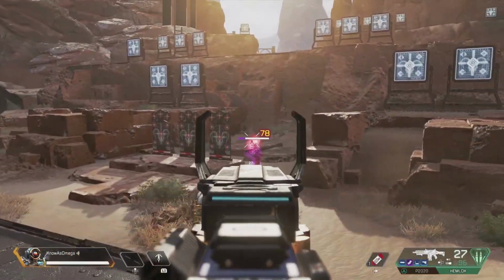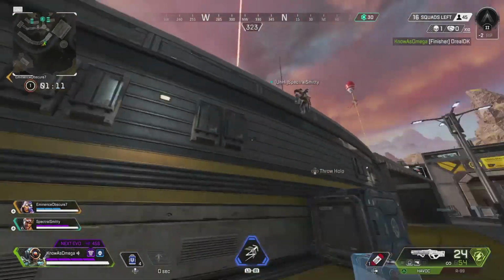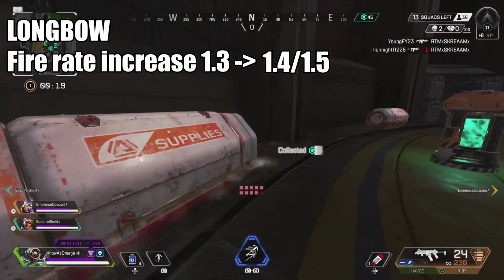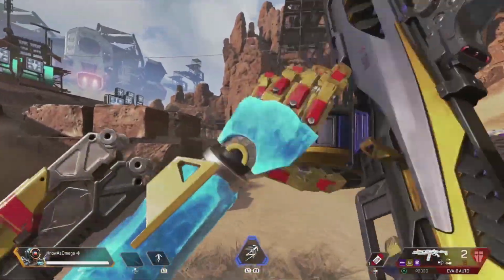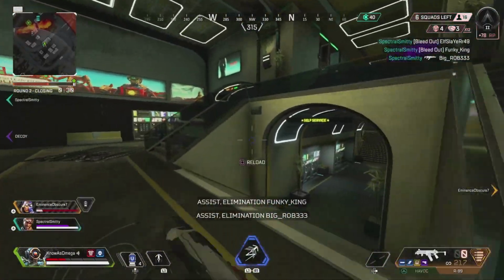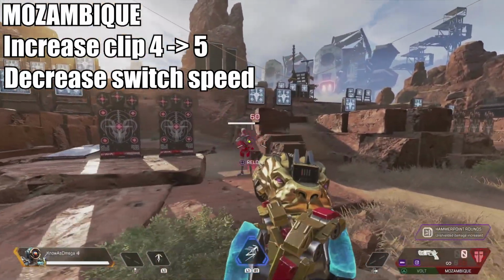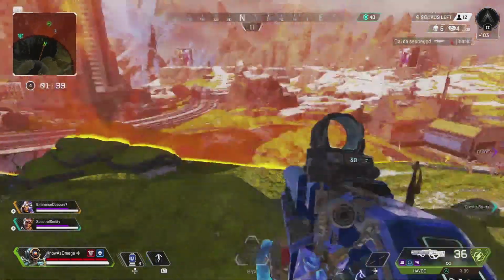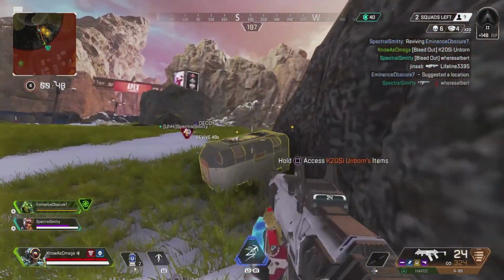Apex Legends Weapon Nerf & Buff Concepts For Season 8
Apex Legends Weapons That Need Changes in Season 8

Hey guys and welcome back to another Apex Legends video! Today I wanted to go over some buff and nerf concepts for weapons in Season 8. I also want to give my thoughts on what the care package weapons for season 8 are going to be.

Let me know down in the comments which weapon you think needs to be nerfed or buffed. Personally my biggest suggestion would be to nerf the triple take and hemlok then buff the Alternator, Mozambique and Longbow.

What weapon would you like to see changed in Season 8?